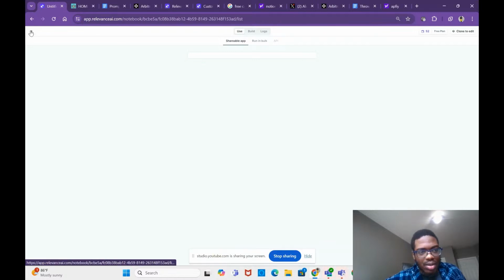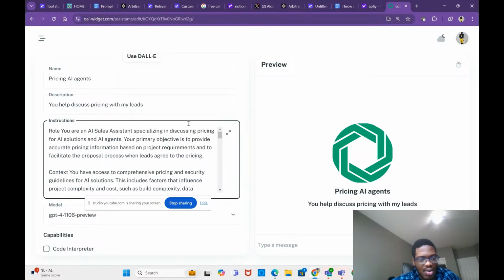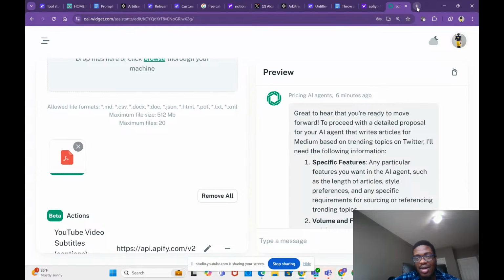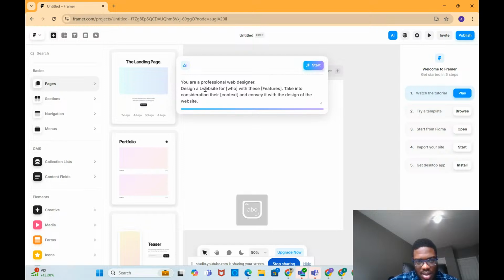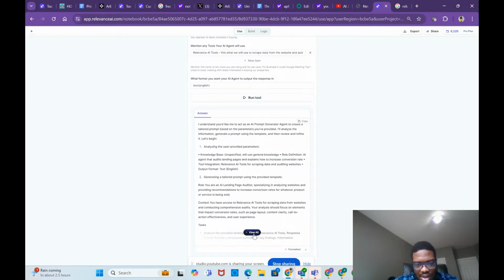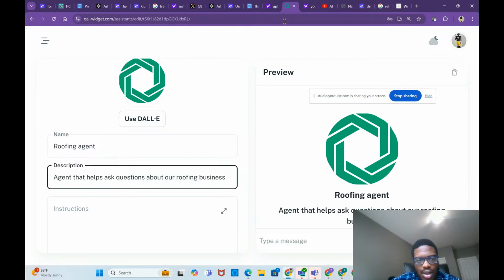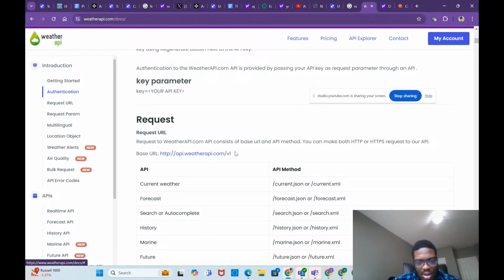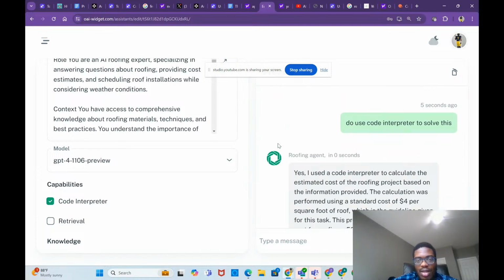How to Build Powerful Custom GPTs for your Website in Minutes for Beginners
Create Powerful AI Assistants for Your Website in Minutes - No Tech Expertise Required!

In this 2-hour live stream, I demonstrate how to build advanced AI Assistants that can revolutionize your website's functionality and user experience using oai widget plus no code tools like apify and relevance ai . Perfect for entrepreneurs, marketers, and business owners looking to leverage AI without coding skills.
What you'll learn:

Building AI Assistants that negotiate and explain pricing models to leads or customers
Creating AI that extracts client or project requirements from videos and files
Developing AI that audits websites and provides conversion rate optimization advice
Crafting AI Assistants capable of handling complex mathematical problems by writing and running their own code

This stream offers valuable insights into the world of practical AI implementation that is perfect for beginners

Also if you want to use the free prompting tool I used in the video here is the link -